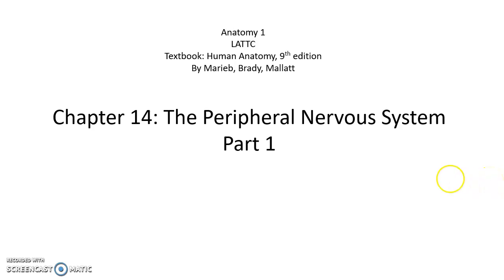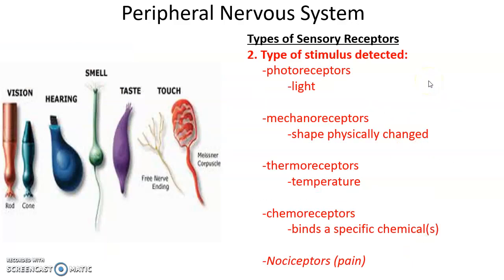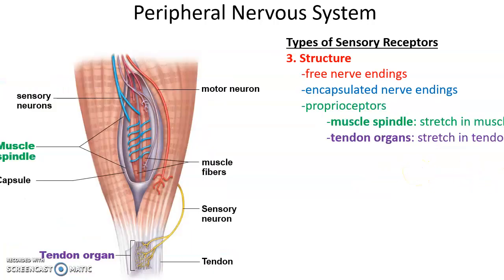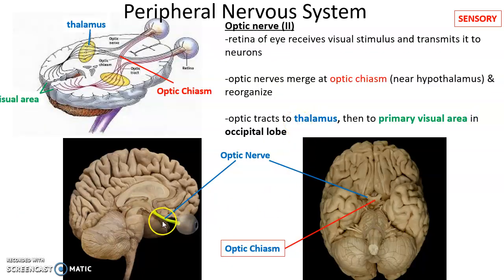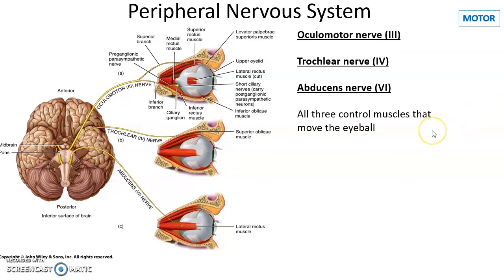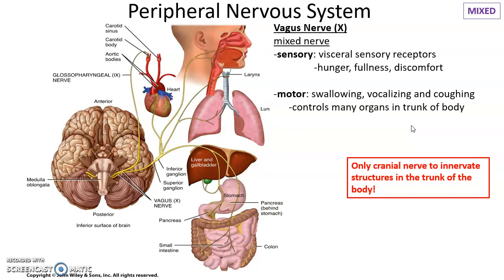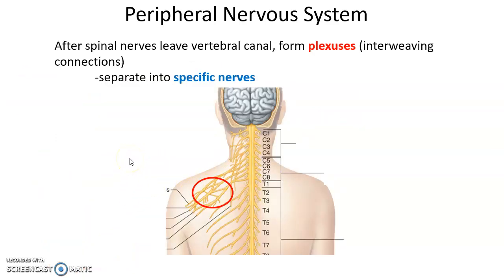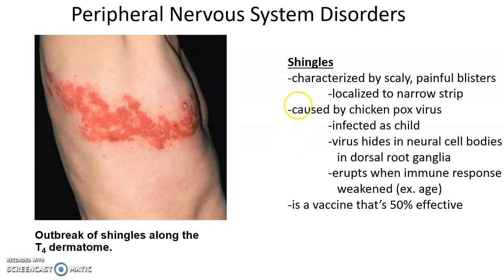Human Anatomy Chapter 14 The Peripheral Nervous System Part 1